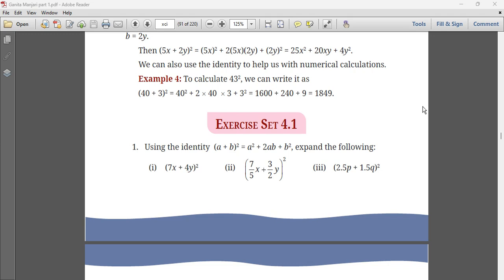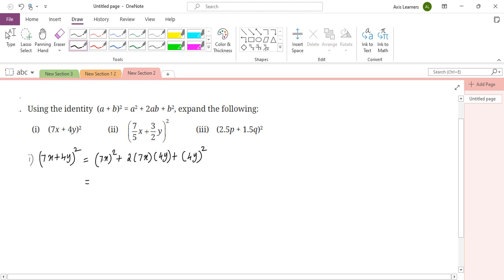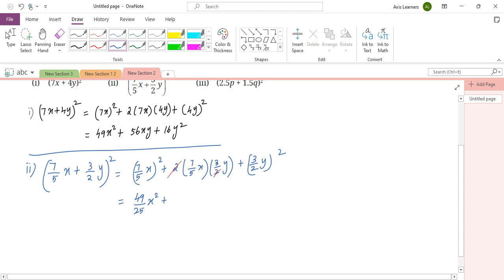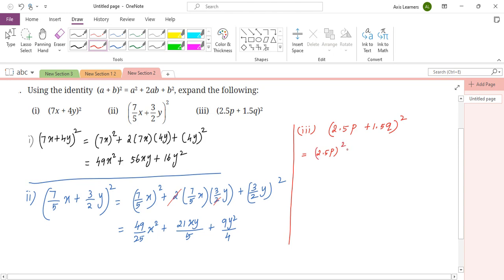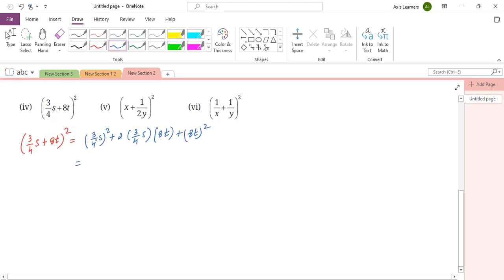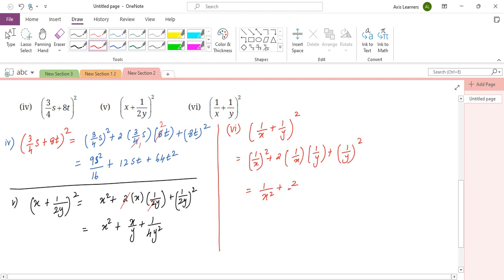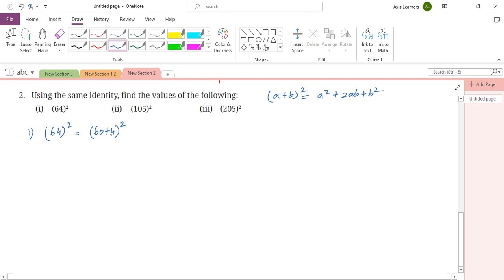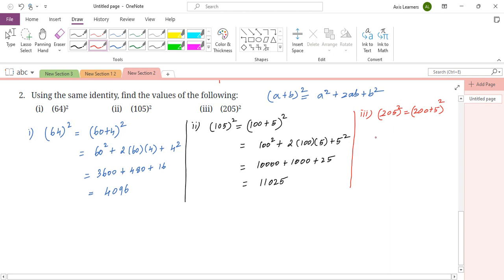Class 9 Maths Exercise 4.1 Solutions | Step-by-Step Algebraic Identities | NCERT Ganita Manjari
Welcome to Axis Learners!

In this video, we provide complete, step-by-step solutions for Exercise Set 4.1 / Worksheet 4.1 on "Exploring Algebraic Identities" from Class 9 Mathematics (NCERT Ganita Manjari).

Topics Covered in Exercise 4.1:
- Understanding the difference between Algebraic Identities and Equations